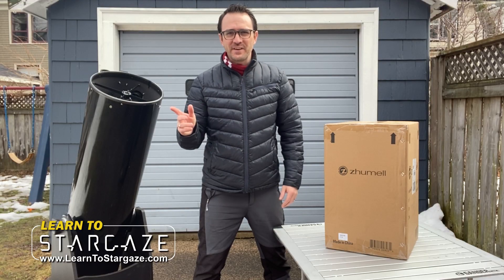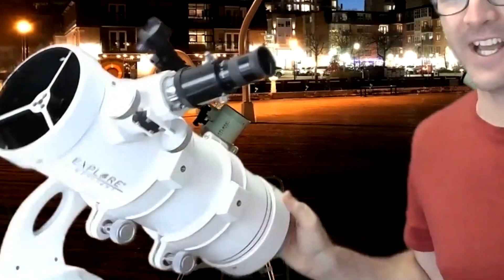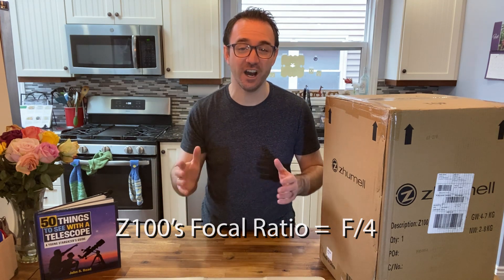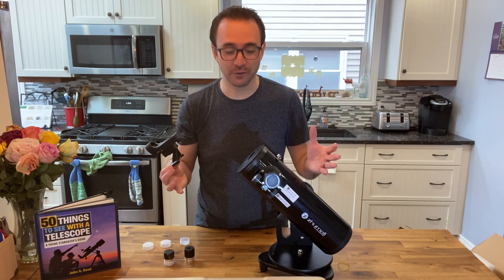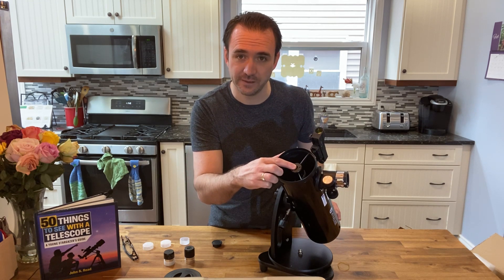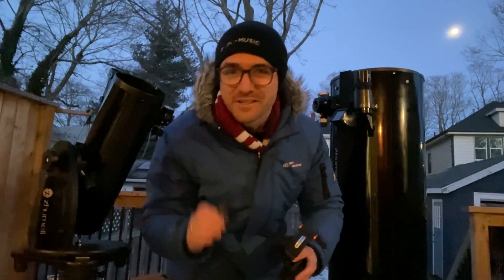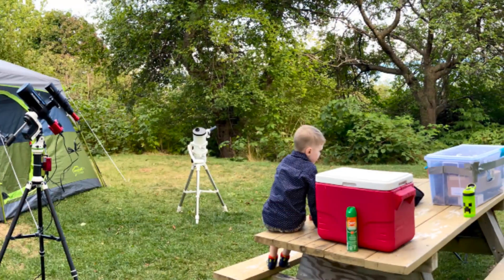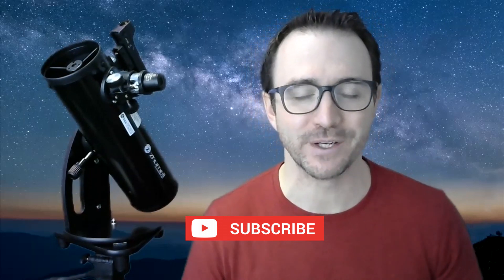Zhumell Z100 - The Best $100 Telescope?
In this video I'm going to test the Zhumell Z100 and see how it compares to its much larger cousin, the Zhumell Z12.

New videos released every few days! This series will help you explore the night sky one simple challenge at a time. Content is based on the 50 Things to See with a Telescope book series. If you want to follow along, check out the 50 Things to See with a Telescope Activity Workbook, found

Did you like this video? Are you having trouble getting the most out of your new telescope? Consider 50 Things to See With a Telescope. This book will teach you to use your telescope to see cool things in the night sky.